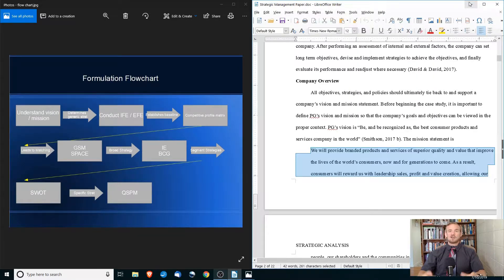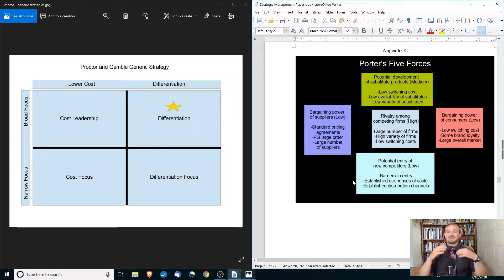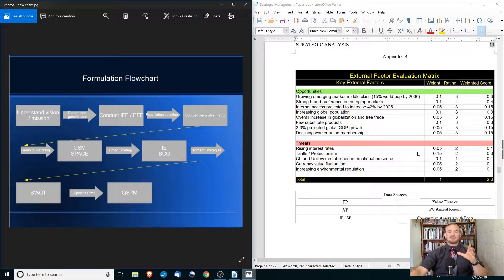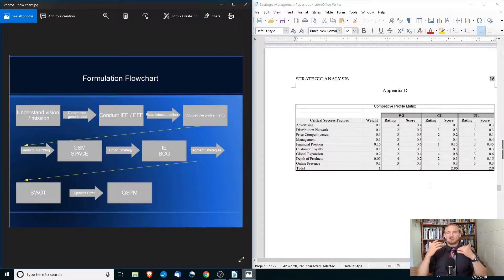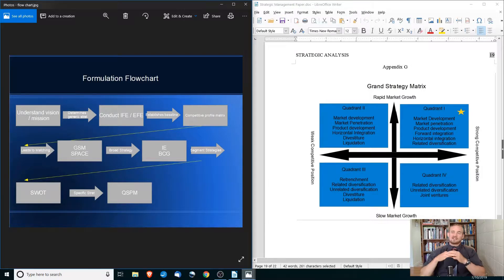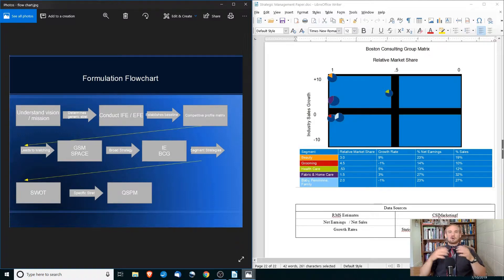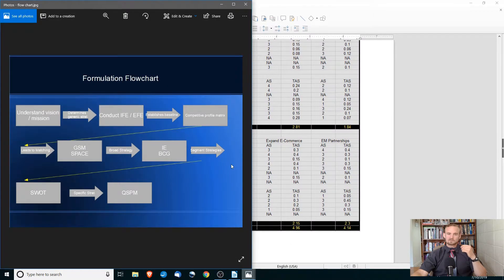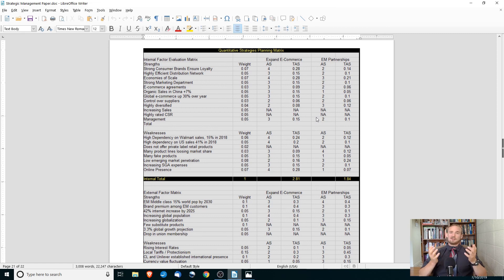How to Write Strategic Management Essay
A strategic management essay considers a businesses's internal and external situation, competitive position, and goals to recommend a specific strategy. This video will give ideas and suggestions to help you write an end of course strategic management paper. We will be using the example of Proctor and Gamble for this strategic management analysis.